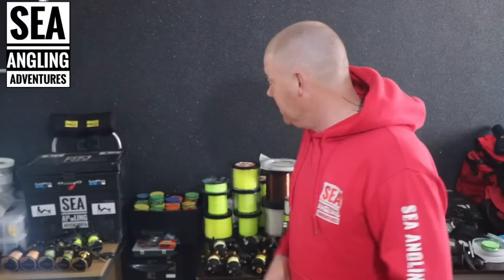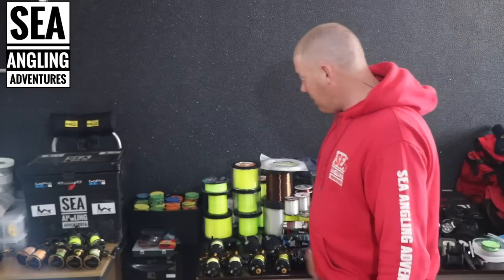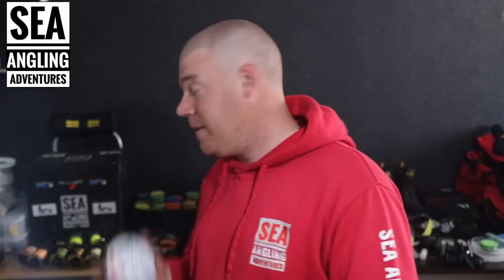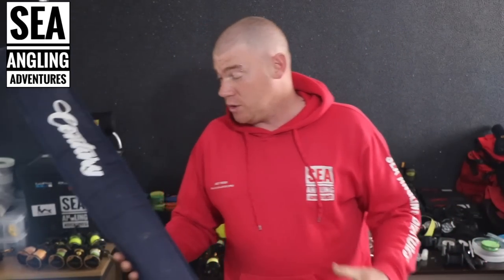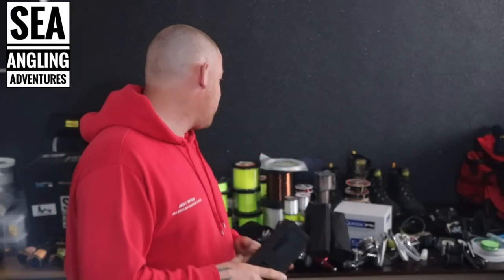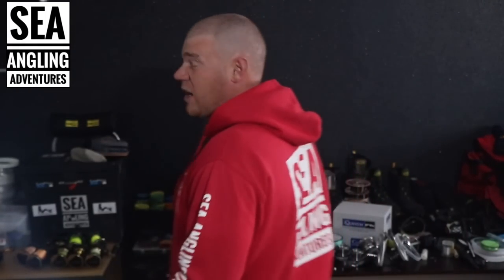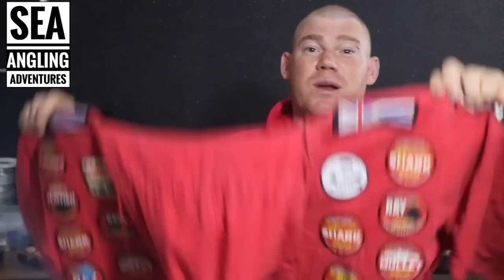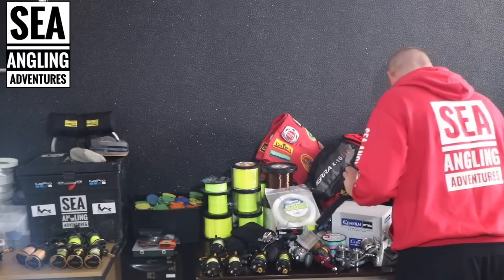Sea Fishing Videos UK | Corona virus uk lockdown : Tackle and Equipment talk with Andy Webb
As part of our lock down series Andy talks over his gear and the pros and cons of what to buy and what works @SaaMedia